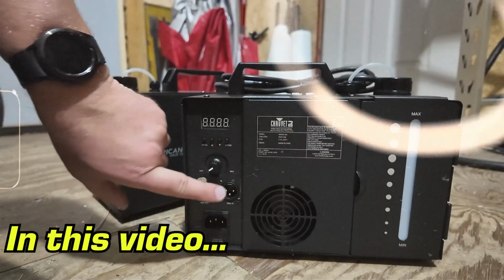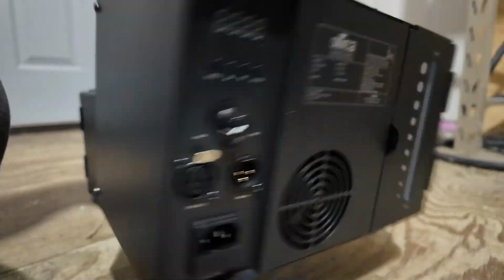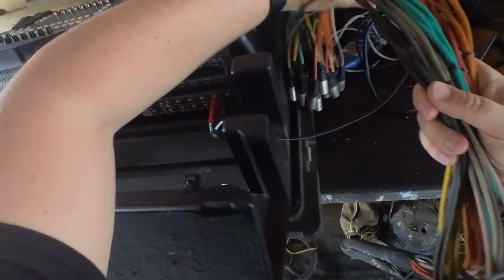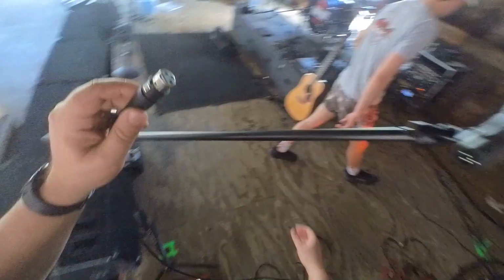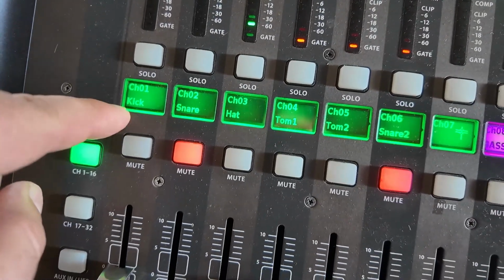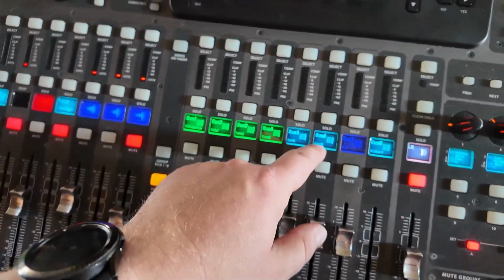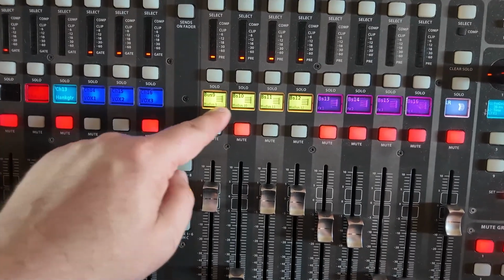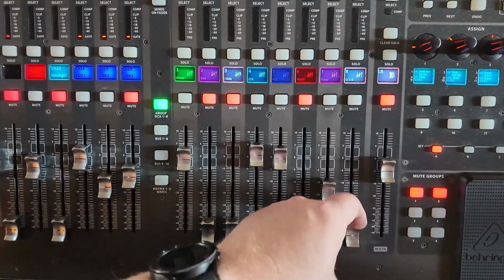Trying to be a Sound & Light Engineer at the same time.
Thanks for coming to the channel. Another day in my life as an audio engineer.

0:00 Intro
0:25 New Hazers Hurrican Haze 1DX
1:57 Setting up an X32
3:12 Pin the stage
5:09 X32 Settings
9:00 Please turn the lights on
10:39 Mixing sound and light for Hank Ruff